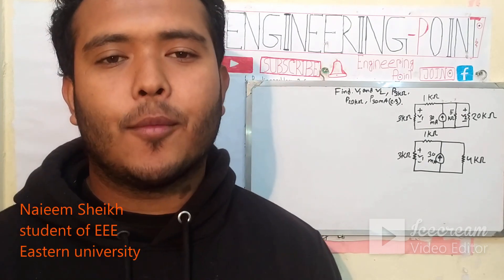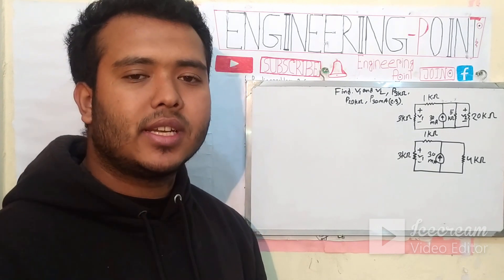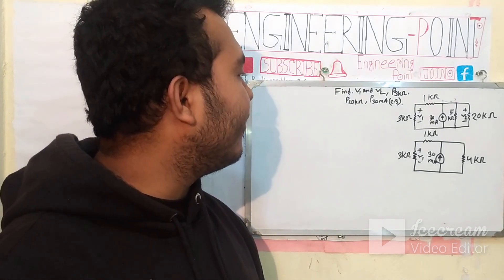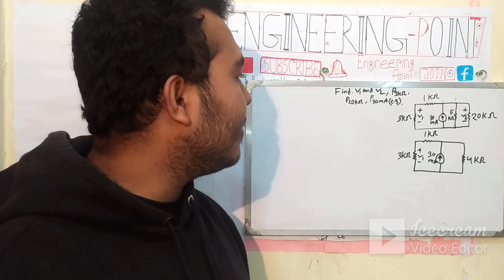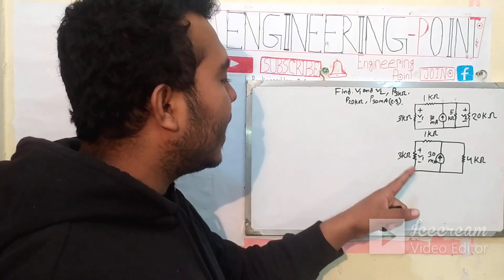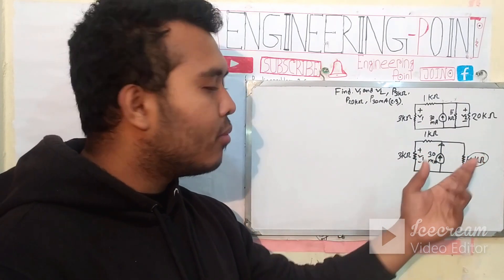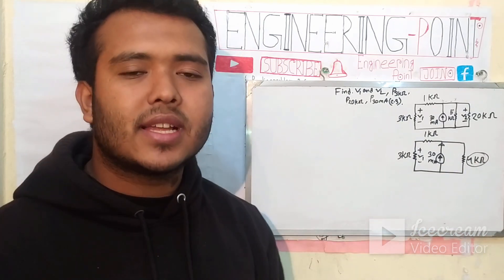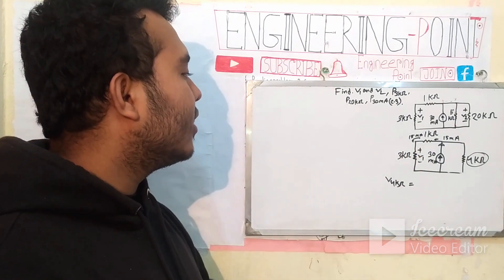practice problem 2.13 fundamental of electric circuit ।Dc course। ডিসি সার্কিট ম্যাথ প্রবলেম সলভ।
In this video i discuss about practice problem 2.13 fundamental of electric circuit. I discuss about how to solve  equivalent circuit solve and KVL, KCL related math,and current decider role and voltage decider rule.
Join us our facebook group:Engineering point.
This video included in Dc course.
Industrial motor controlling
House wiring.
Dc circuit.